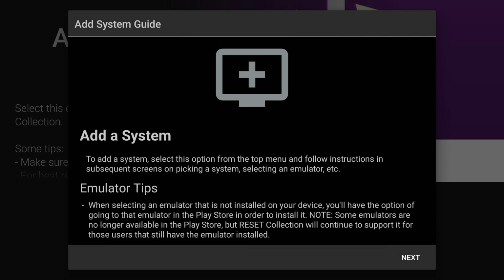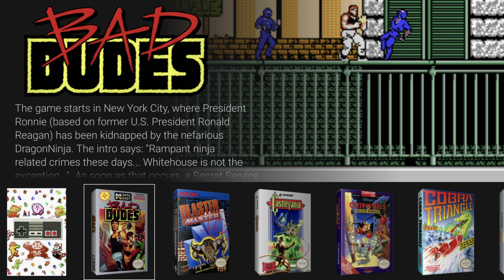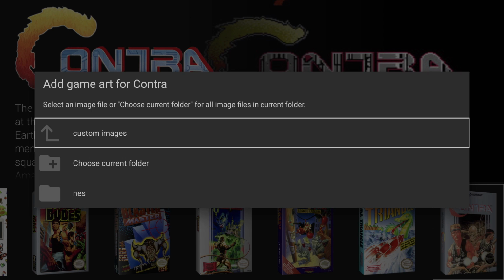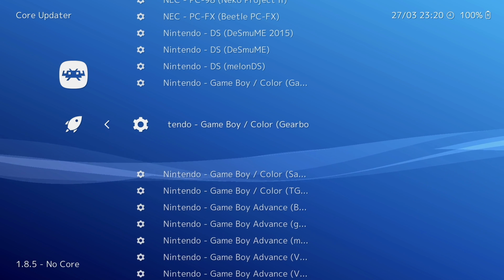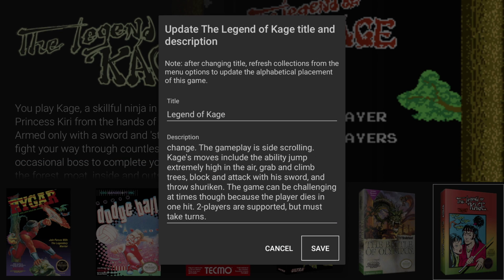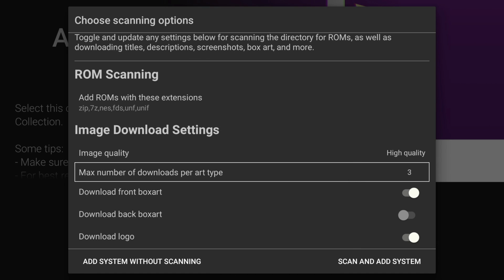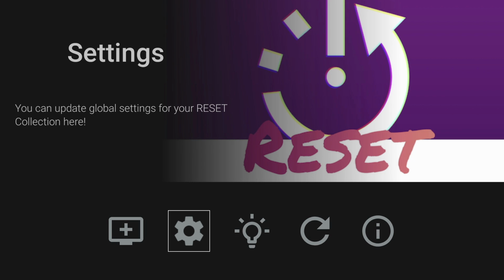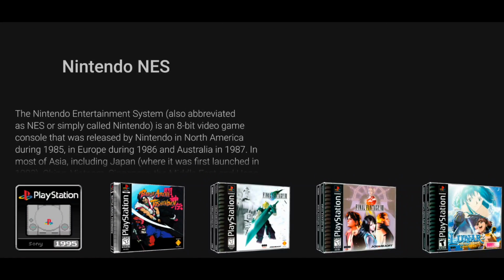RESET Collection Emulator Frontend for Android Tutorial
Download RESET Collection from the Play Store!

Navigate to:
0:00 - Intro, download, and data set-up process
2:28 - Add a new system
3:30 - Settings for scraping data step
4:54 - Downloading Images
5:22 - System collection is populated
5:40 - Video backgrounds
5:59 - Add or change video background
6:47 - Skip forward or rewind a video using gamepad
7:00 - Disable video background for one game
7:10 - Turn off video backgrounds globally
7:28 - Choosing a different image for backdrop/logo/box art/banner
8:26 - Location of images and deleting images
10:06 - Add an image from local storage
12:15 - Setting banner images
12:40 - Set a different emulator for a game
13:00 - Setting RetroArch Cores
16:03 - Set emulators for all games in a collection
16:17 - Using "Scroll to..." to scroll quickly through your games
17:10 - Fix game match - when wrong game is scraped
19:02 - Removing "The" for sorting purposes
19:14 - Update game title and game overview
20:22 - Update System title
21:06 - Favorites and Last Played collections
21:17 - Adding a game to Favorites
21:25 - Refresh collections button
21:51 - Change position and order of Favorites and Last Played
22:30 - Remove a game from a collection
23:09 - Add new games to collection
23:49 - Remove an entire collection
25:39 - Add Collections with multiple disc games
26:20 - Subdirectories are scanned as well
27:43 - Select one of the discs of a multi-disc game
28:08 - Image file management (can delete images from device)
29:10 - Display tutorial (when you need a refresh on RESET!)
29:39 - Data backup and restore
31:16 - ReCo-backup.zip backup file created
31:29 - Copy over the "reset_collection" pictures folder from one device to other
32:25 - Restoring on different device (Pixel 4XL phone)
33:30 - Fix ROM directories upon data restore

Hello retro gamers!

In this video, I'm giving a pretty comprehensive tutorial to setting up RESET Collection on your Android devices. I'm using an Nvidia Shield as well as a Pixel 4XL for this tutorial.

RESET Collection is an emulation frontend for your Android phone, tablet, and Android TV.

More places where you can find ReCo-